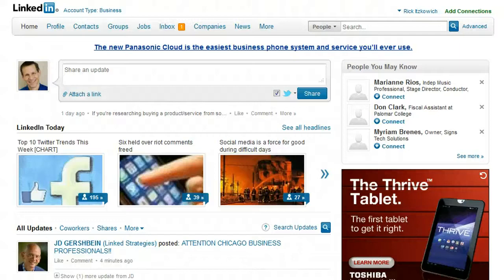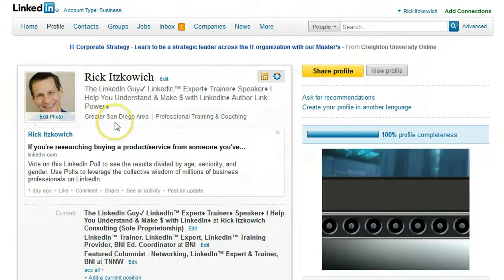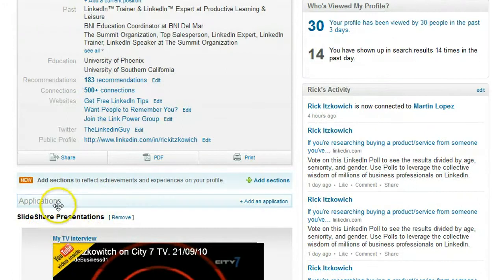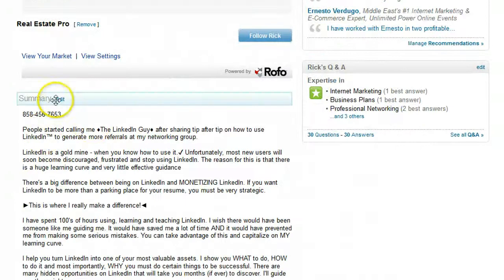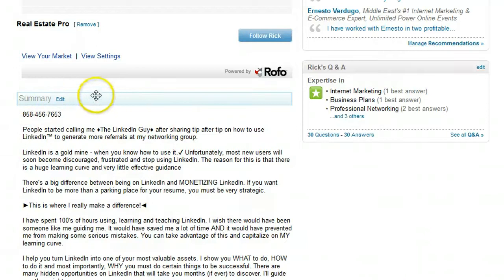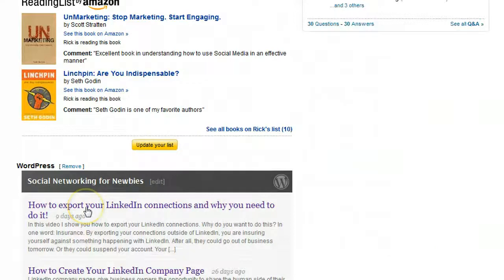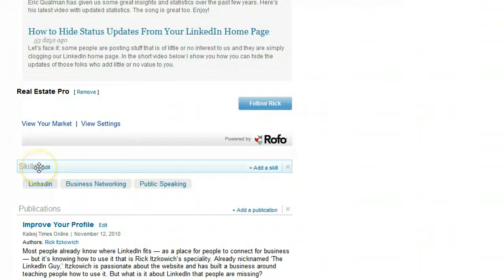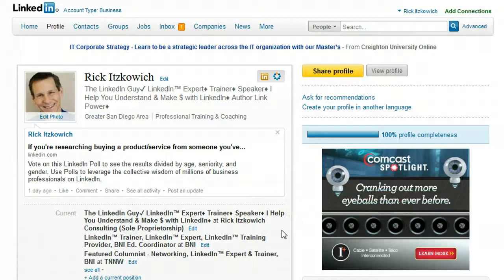How to reorder the sections on your LinkedIn profile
How to re-order the sections on your LinkedIn profile - (veronessa)